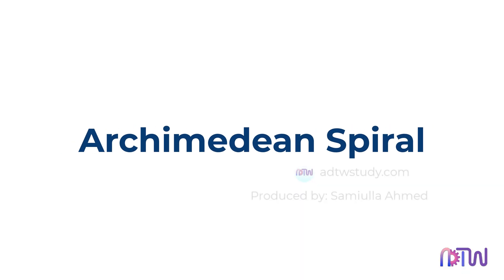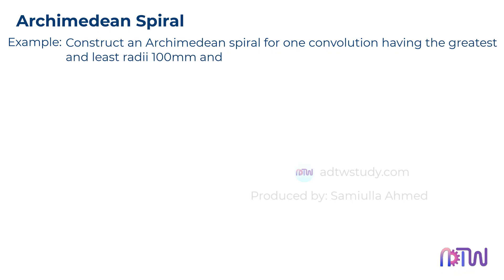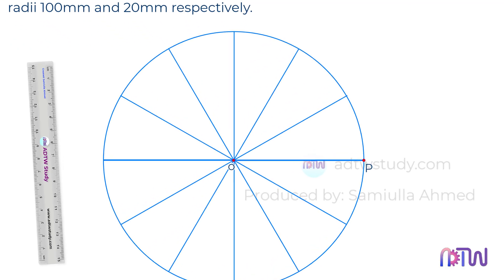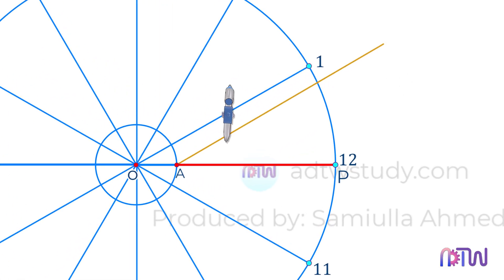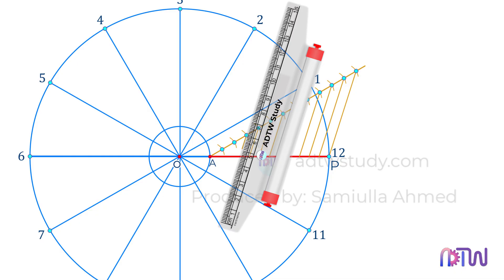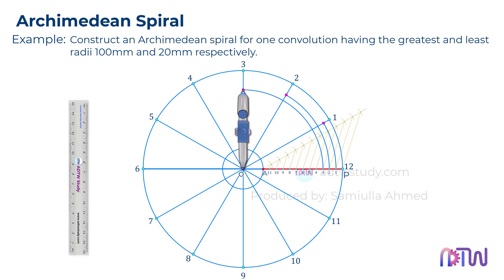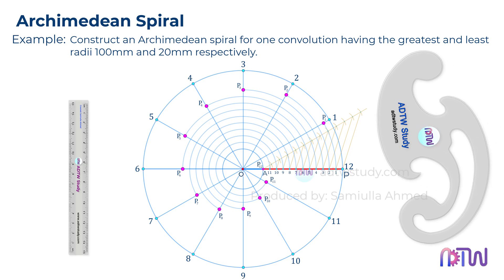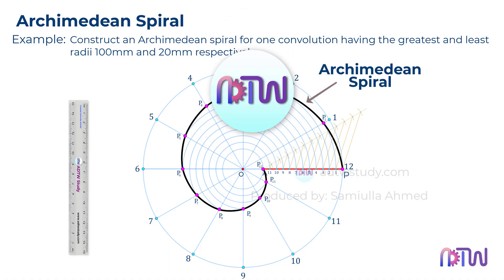How to Draw an Archimedean Spiral | Easy Animated Tutorial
Learn how to draw an Archimedean Spiral with this simple and engaging animated tutorial. Whether you're a student, artist, or math enthusiast, this step-by-step guide breaks down the spiral drawing process using clear visuals and explanations.

or

👉 What You’ll Learn:

What is an Archimedean Spiral?

Step-by-step drawing method

Geometric understanding

📌 Perfect for:

Geometry lovers

Art and design inspiration

Educational content for students and teachers